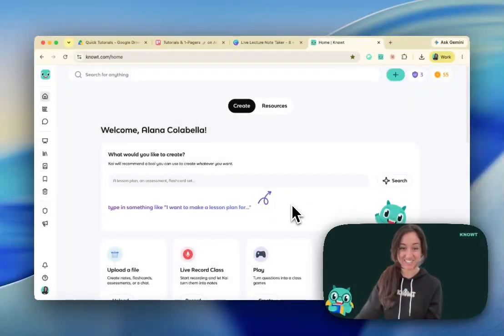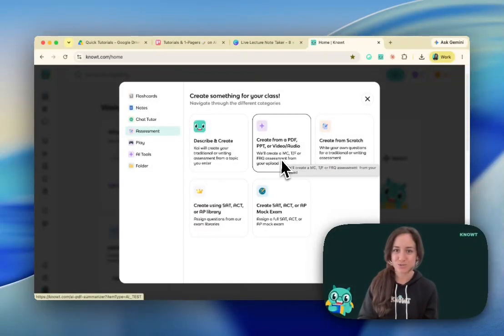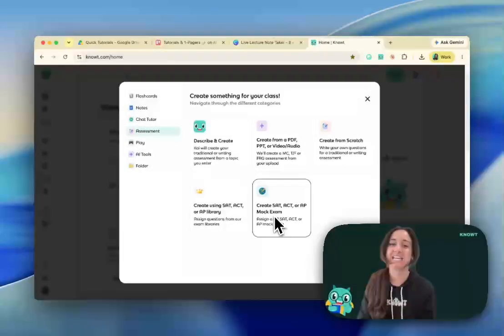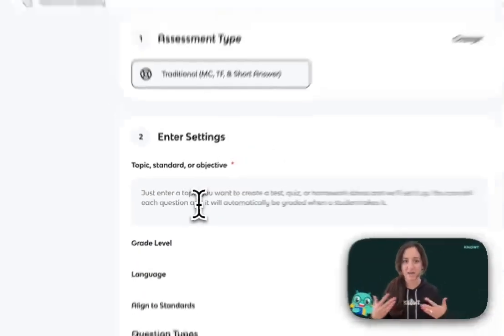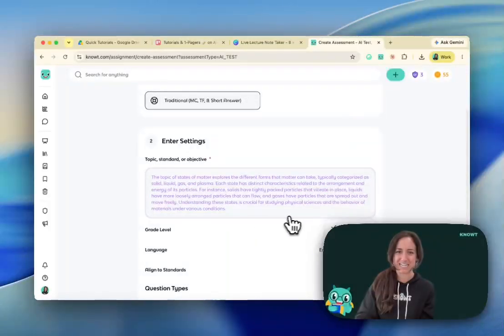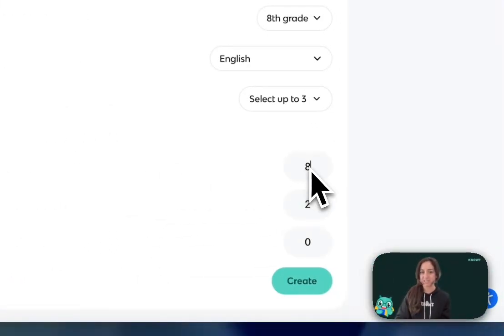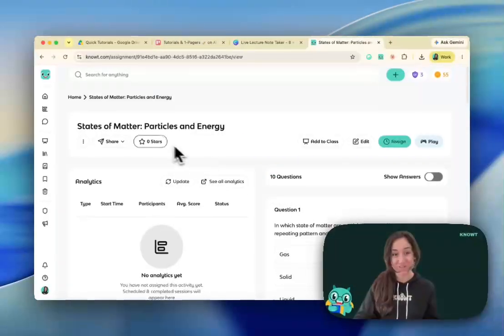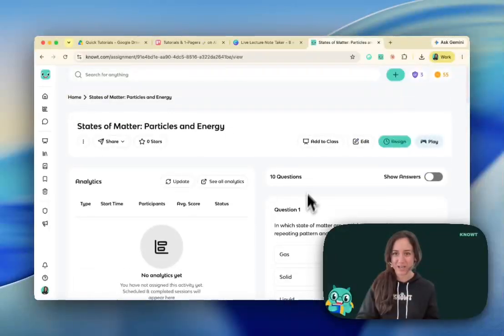Generating an Assessment with Knowt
Teachers - are you looking for an easy way to create a bell-ringer review activity, exit ticket, or a full assessment to check for understanding? In this tutorial, you'll learn the simple steps for instantly creating an assessment in Knowt. Whether creating from scratch, AI, an uploaded file, or from an existing set of flashcards or notes, the Assessment Generator tool is easy to use! Teachers will have the ability to set start/end dates, time allotted for completion, and be able to track student activity using the progress dashboard.